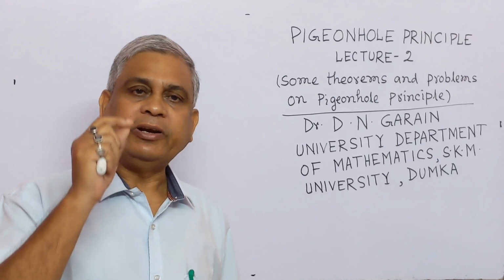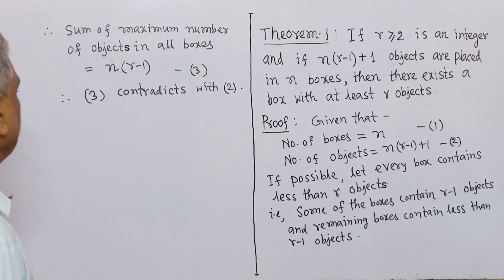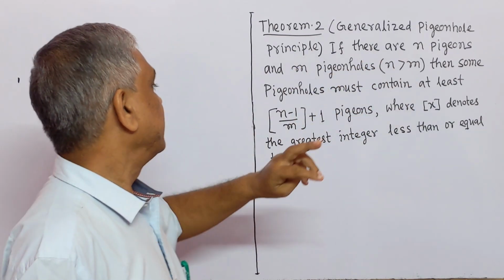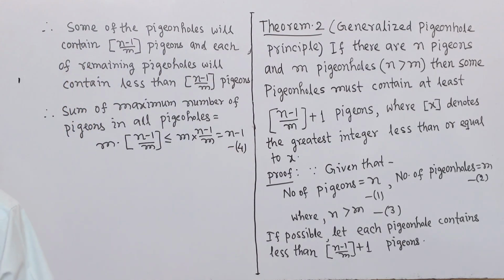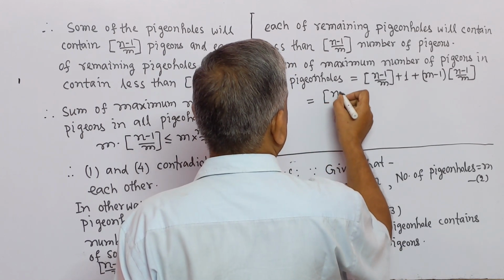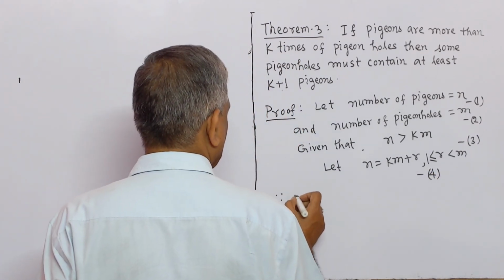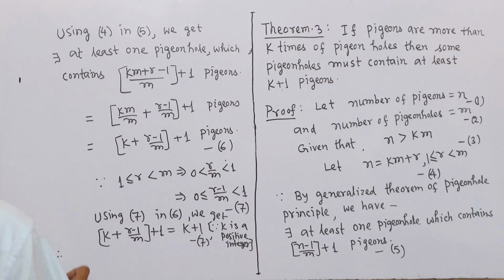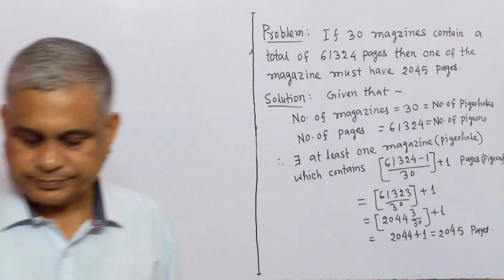Pigeonhole Principle, Lec.- 2(Some theorems & problems)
This lecture contains the proofs of some theorems and problems on Pigeonhole principle.